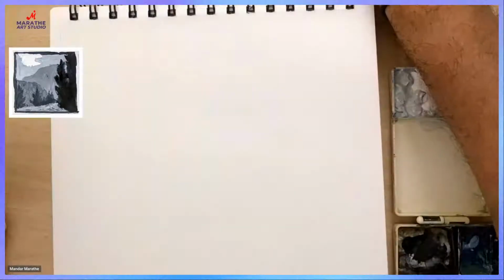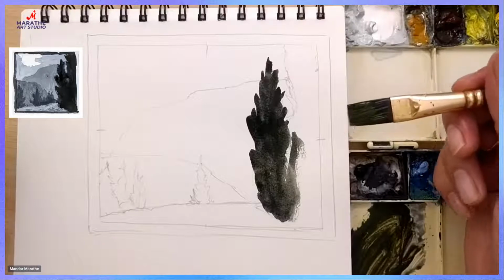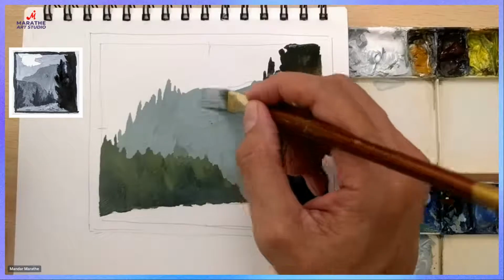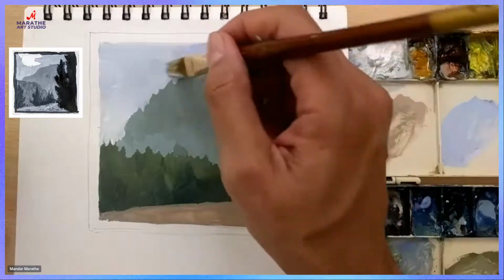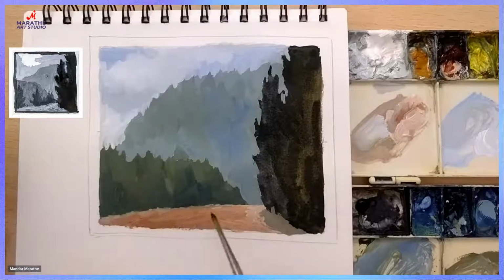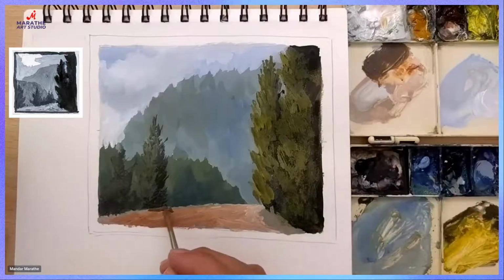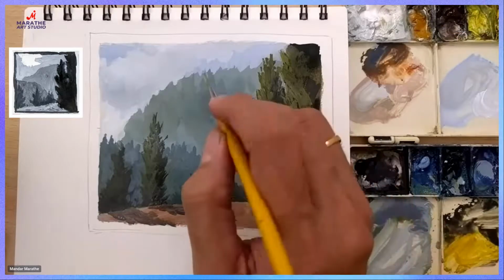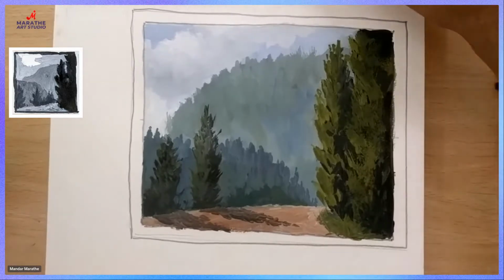How to paint a mountain road in watercolor and gouache (Painted Live)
Learn how to paint a mountain road in watercolor and gouache.